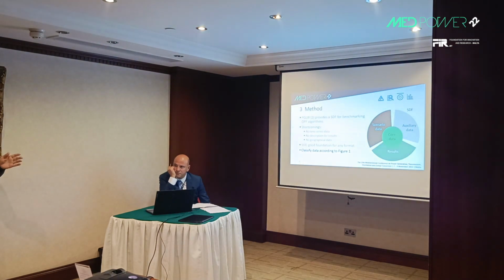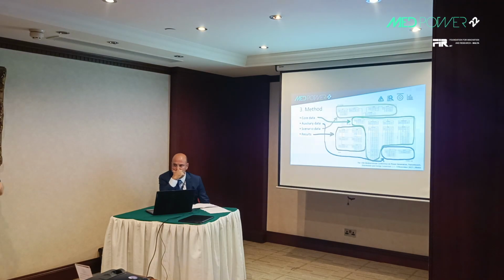MEDPOWER22 - Towards a Holistic Data Model for Power System Simulation and Analysis by A. Hinneck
13th Mediterranean Conference on Power Generation, Transmission, Distribution and Energy Conversion (MEDPOWER 2022) - paper session.

Towards a Holistic Data Model for Power System Simulation and Analysis. Authors: Anton Hinneck (Skoltech); David Pozo (Skolkovo Institute of Science and Technology)